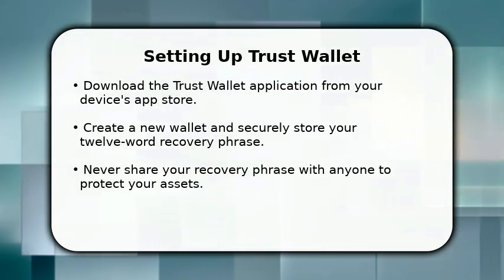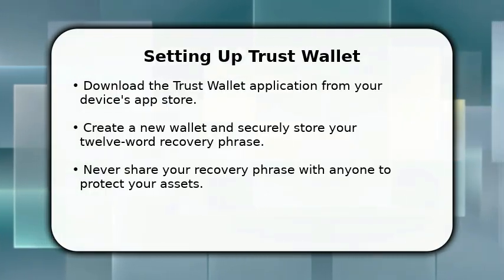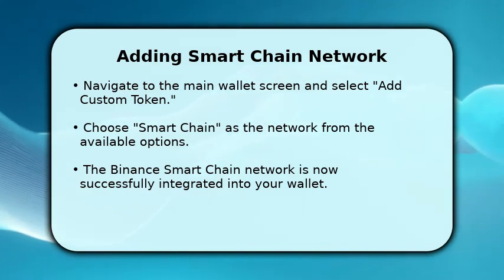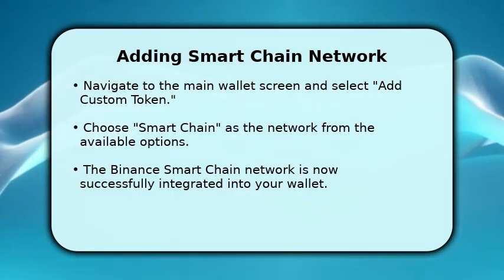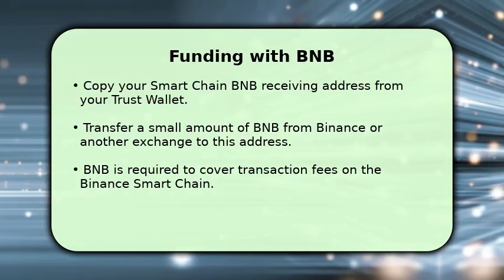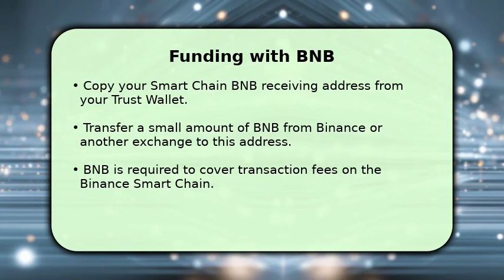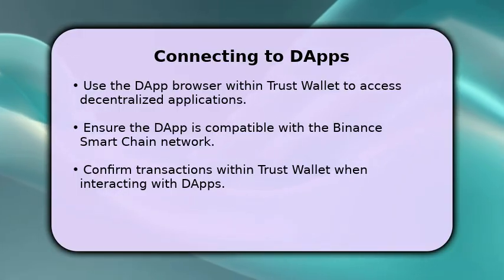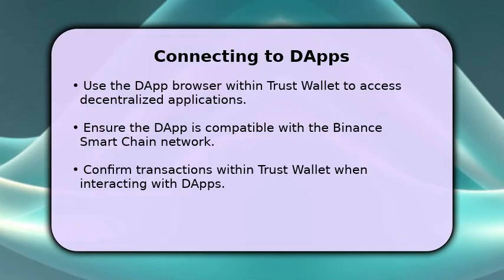How To Set Up Trust Wallet For Binance Smart Chain - Step By Step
▸ (s) In this video, we will guide you through the step-by-step process of setting up Trust Wallet for Binance Smart Chain. This includes downloading and installing the app, creating a new wallet, and connecting it to your Binance account. We will also cover how to send and receive BSC tokens using Trust Wallet.